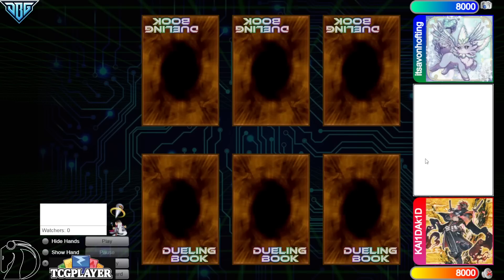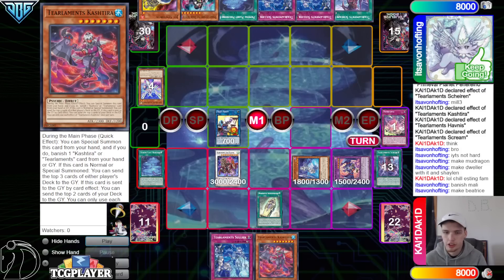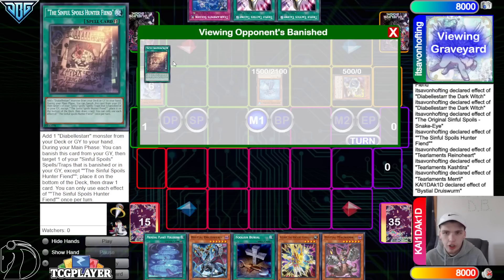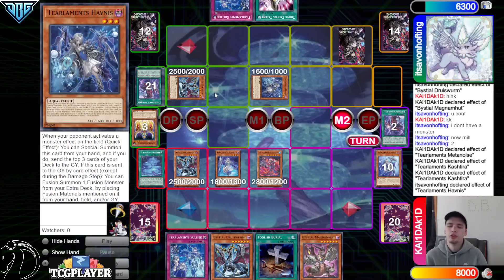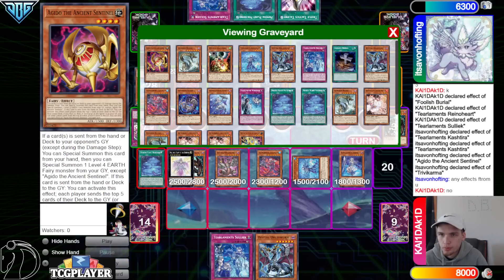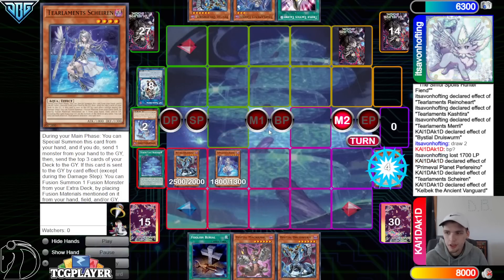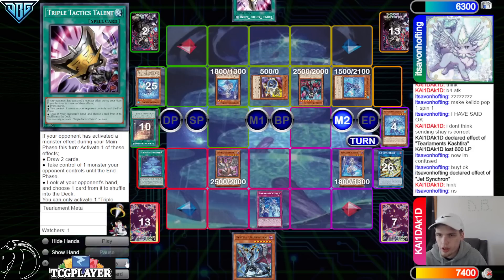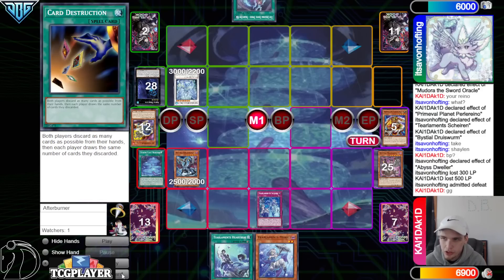Tearlament Horus Diabellestarr Vs Tearlament POST AGOV Yu-Gi-Oh!